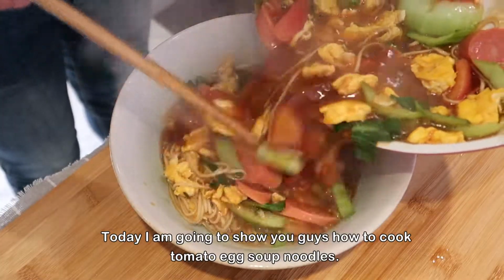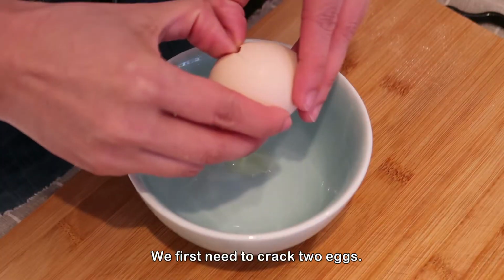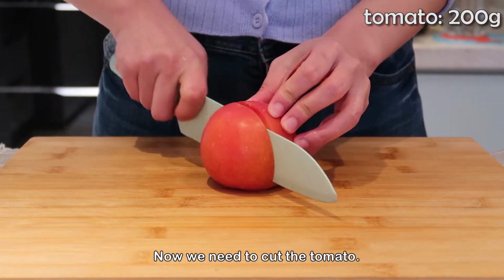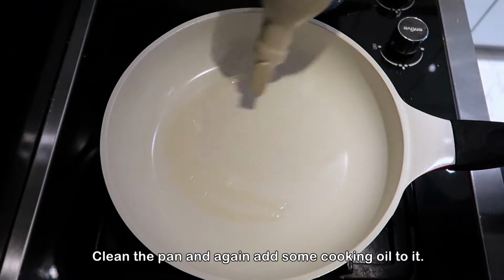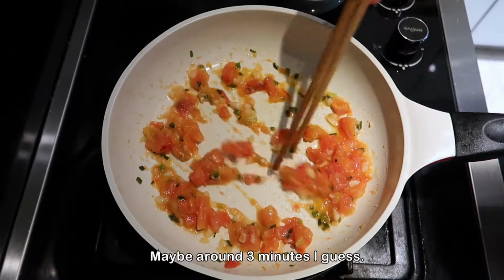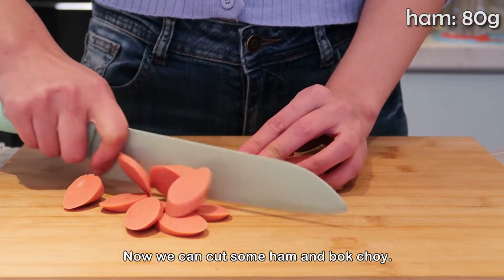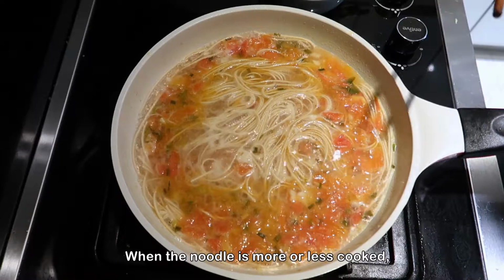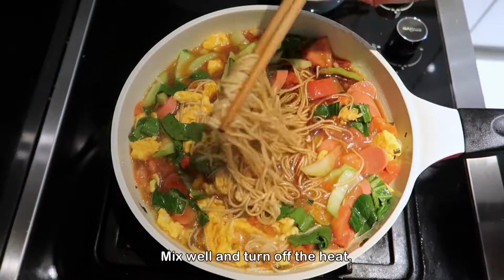Tomato Egg Soup Noodles / Easy and Nutritious Home Made Dinner~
* Please click subtitles to select language.

if you want to cook this dish, you need to prepare:
noodle
egg
tomato
ham
bok choy
scallion
garlic